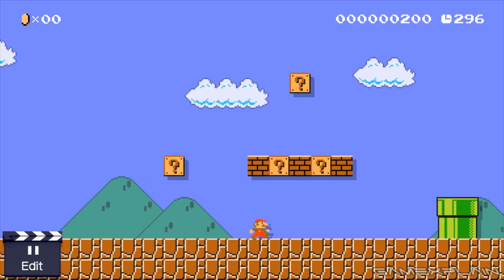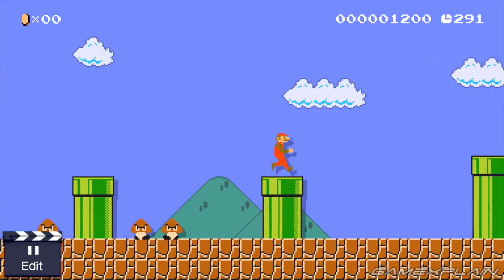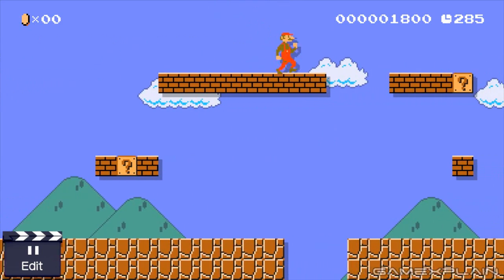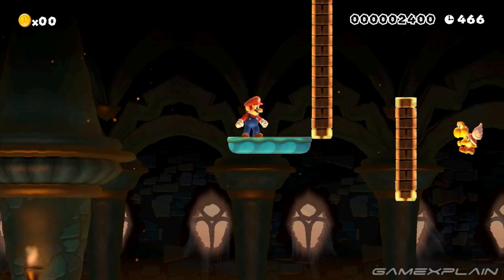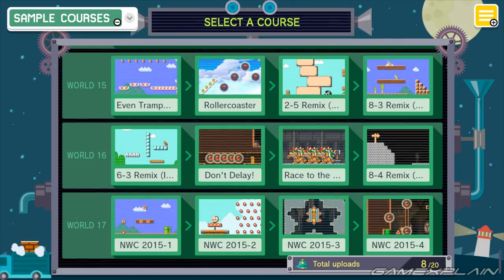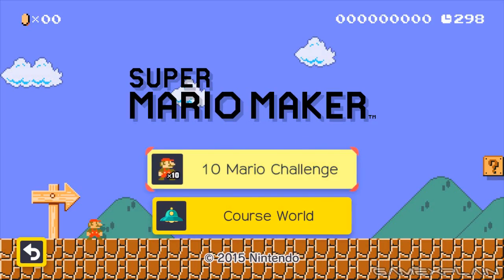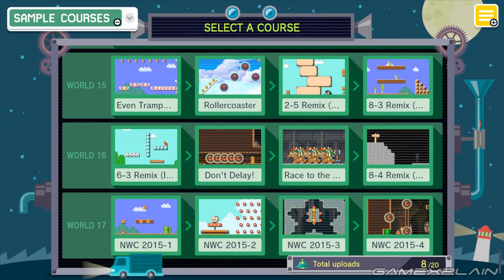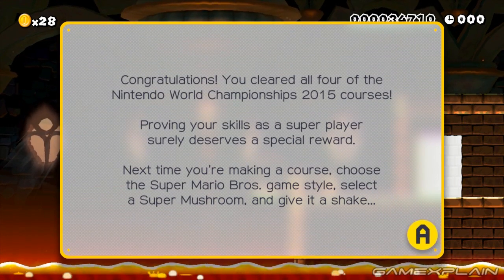Unlock Luigi Mushroom & NWC Courses in Super Mario Maker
We show how to unlock the secret Skinny Luigi Mushroom, as well as the four Nintendo World Championship levels! Thanks to @Char89Charizard for the tip!